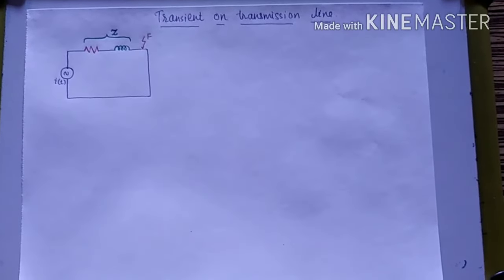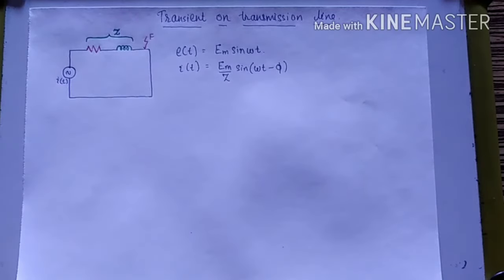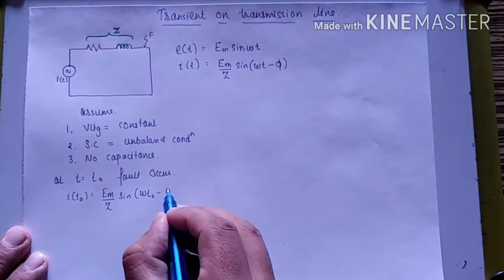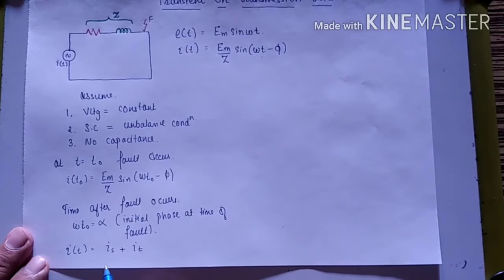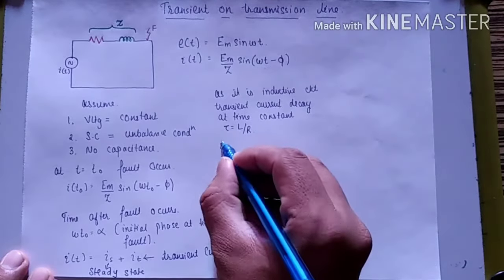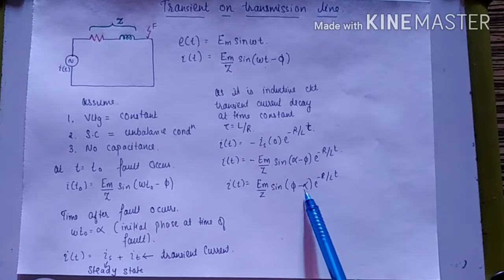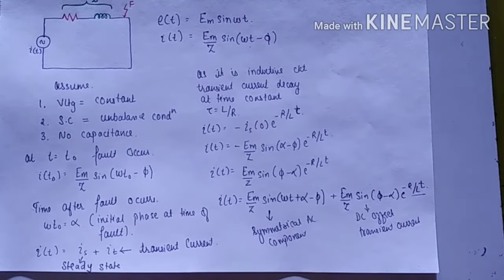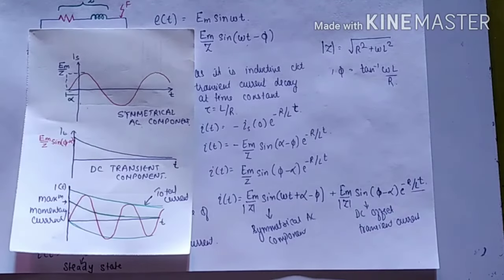TRANSIENT IN TRANSMISSION LINE